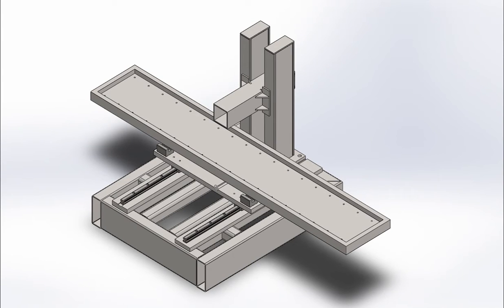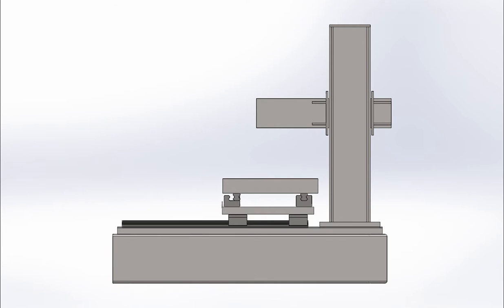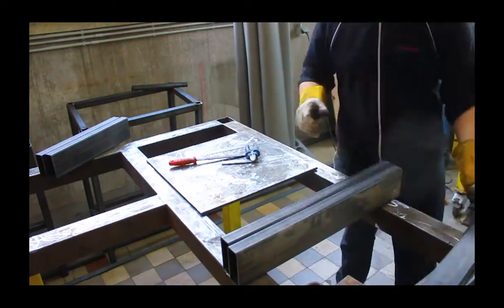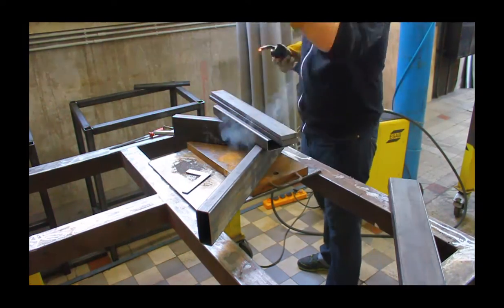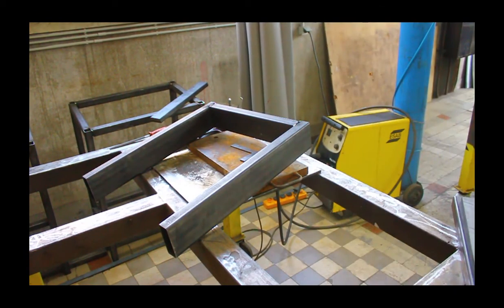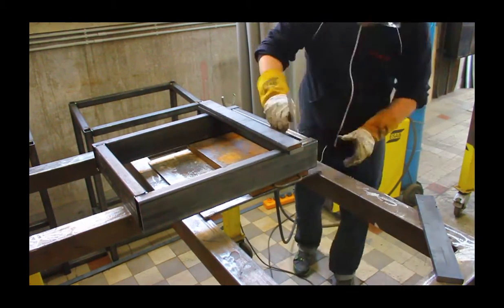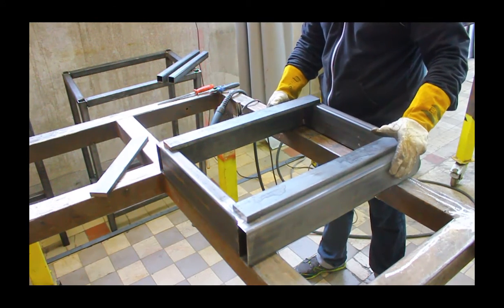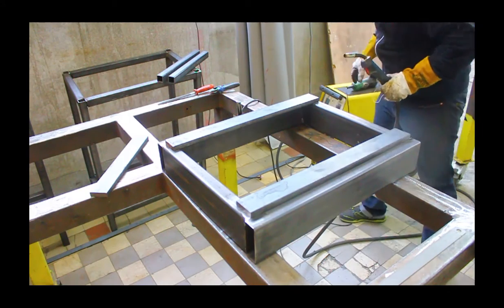Scrap build surface grinder - part 1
I dissolved my past workshop and had to start building from scratch. Since there are no really small grinders available I decided to build my own. It's mainly using scrap materials and other parts.
The goal is to make it a CNC grinder which I can set up to work on it's own while I take care of other stuff.